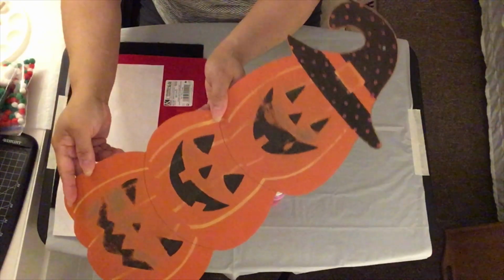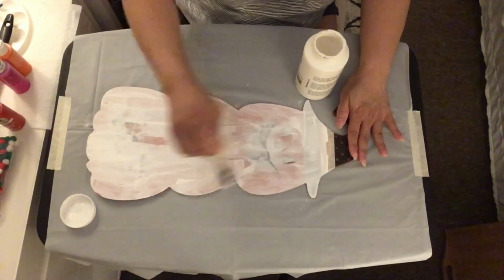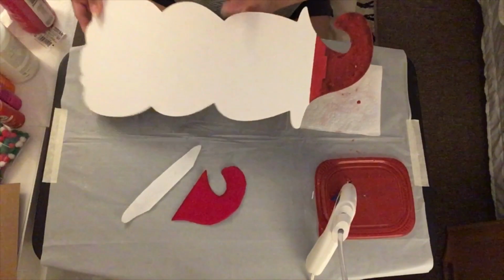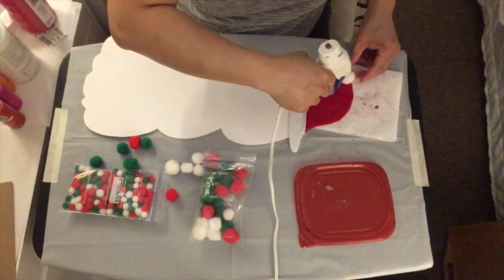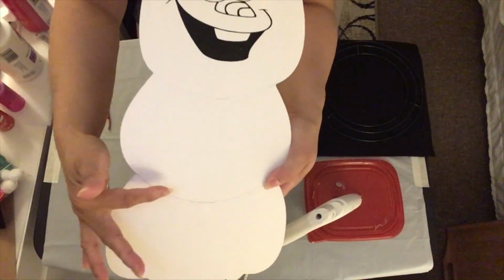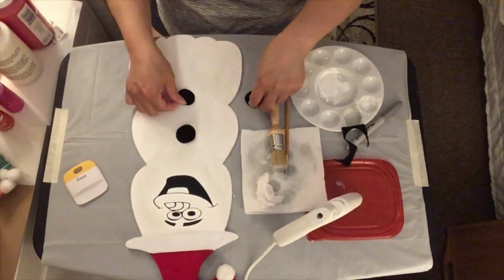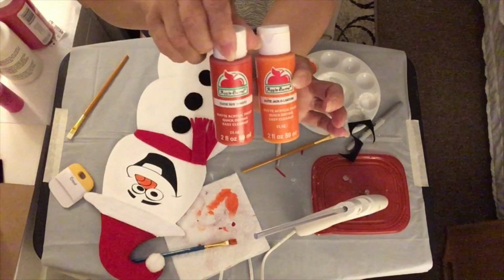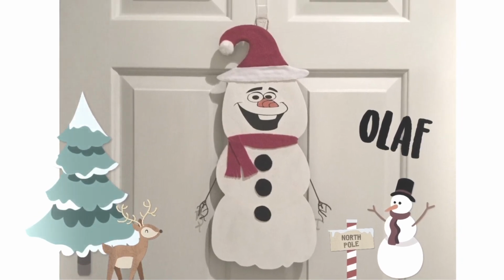Dollar Tree 3 Tier Pumpkin Sign into a Snowman Olaf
I took a 3 tier Dollar Tree Pumpkin sign and repurposed it into a Snowman Disney Olaf.